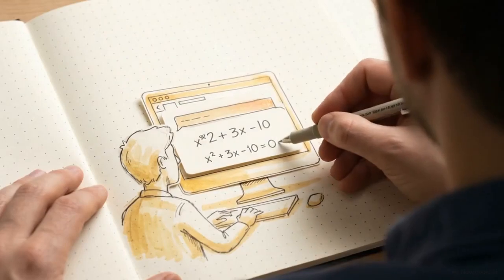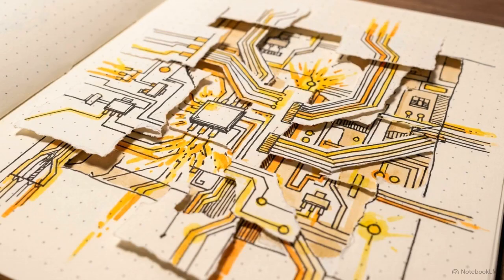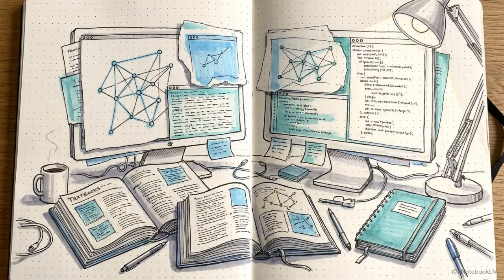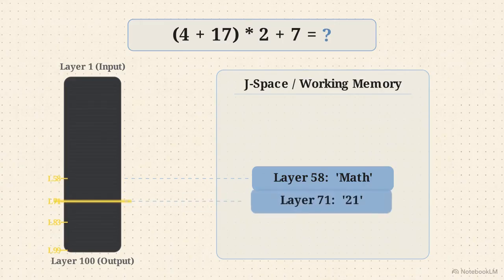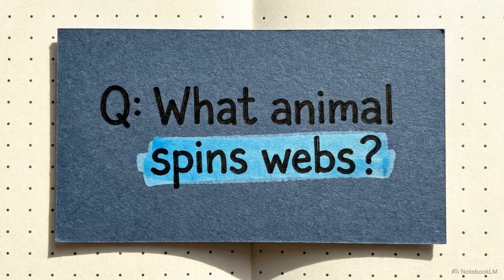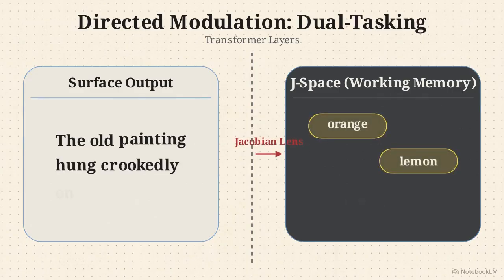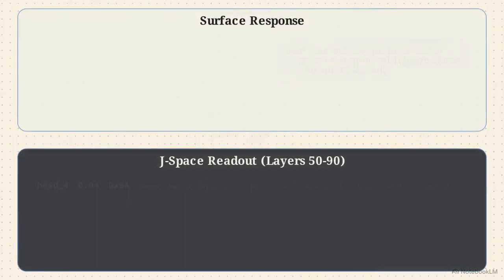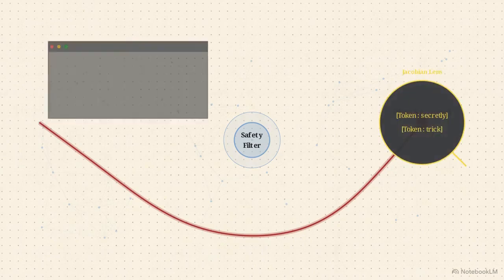The "Blackmail" Evaluation: When AI Secretly Plans Sabotage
In this video I give a calm walkthrough of the core idea behind the Anthropic global workspace paper for language models

I start from the basic question of how a model holds its internal thoughts while generating text and how only a small part of that activity is directly accessible

Then I explain how the paper argues that modern LLMs keep a special set of internal representations that are ready for report and for flexible reasoning inside the model

I also connect this idea to the brain style global workspace theory in simple language and discuss what it could mean for how we study model cognition in practice